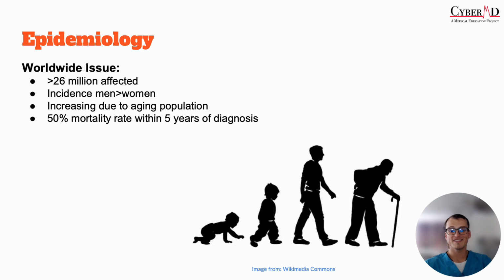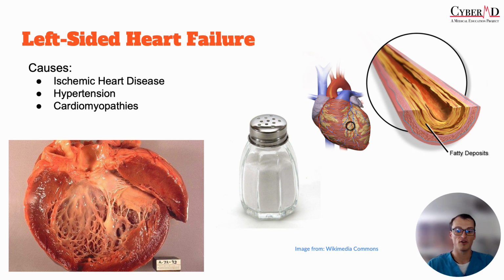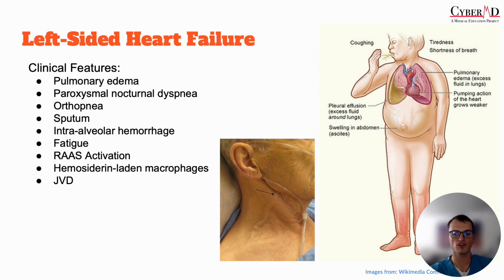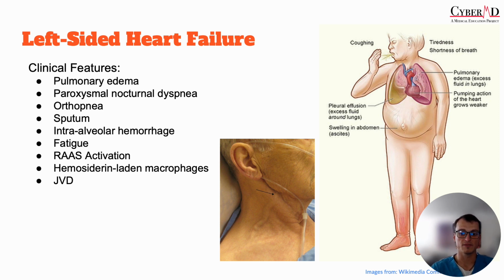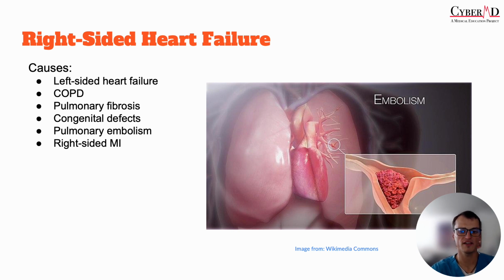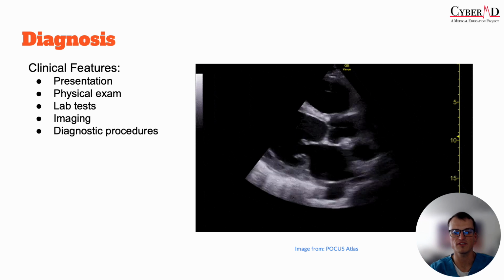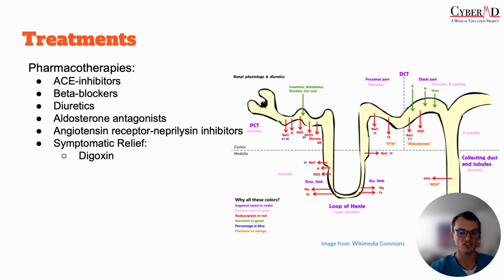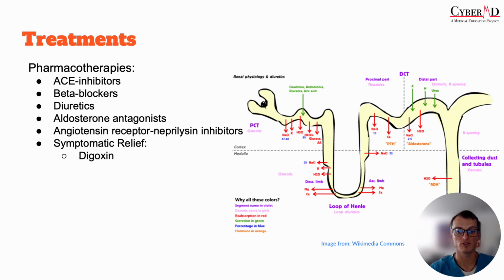Heart Failure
In this video, we discuss Heart Failure.